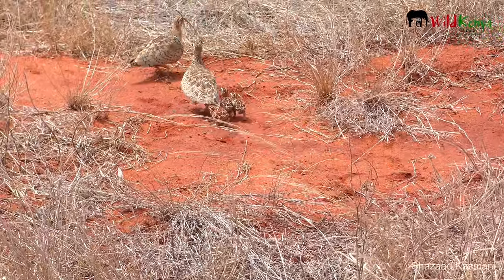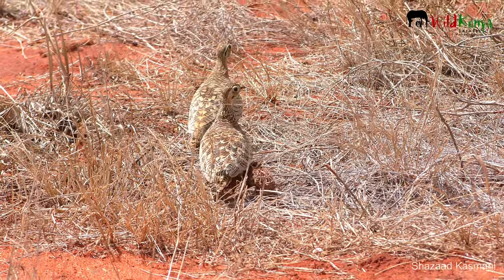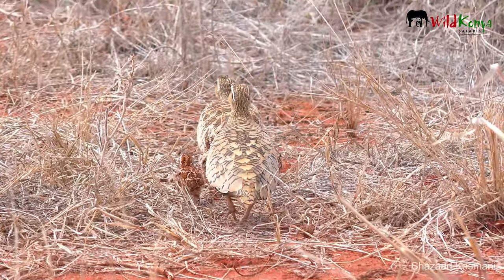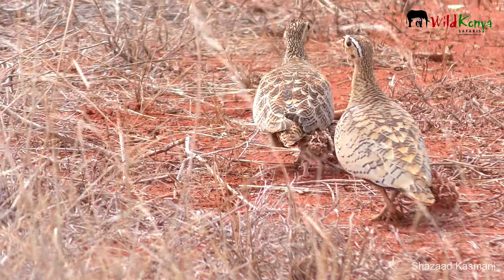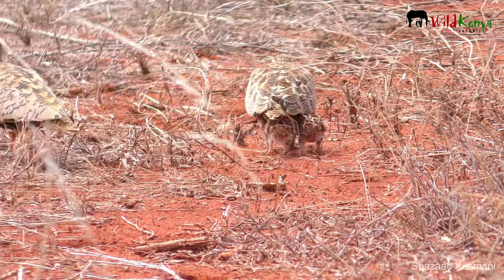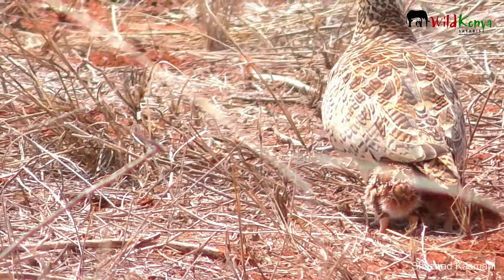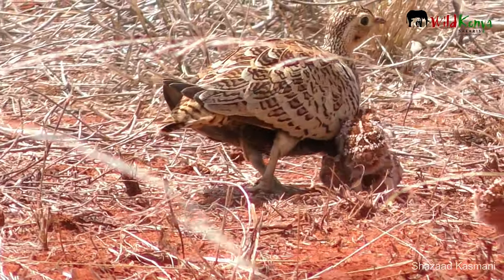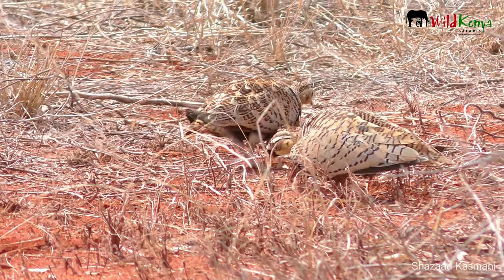An Impala Nursery, Baby Sandgrouse | On Safari #10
On this Safari game drive in tsavo east, we get to see a some baby sandgrouse with their parents, baby impala nursery, a sleepy lion, elephant, giraffe, hartebeest, zebras and many other varieties of birds and animals.
These are some of the wildlife we may see on our Tsavo East Safari with Wild Kenya Safaris

Gear i used for this video:
Main Camera
Camera Cleaning Kit
Backup camera GoPro HERO (2018)
Backup camera GoPro HERO 6

Filmed by
Shazaad Kasmani Wildlife Cameraman